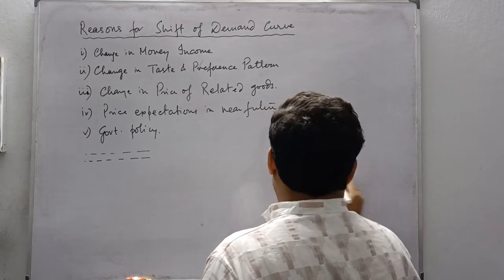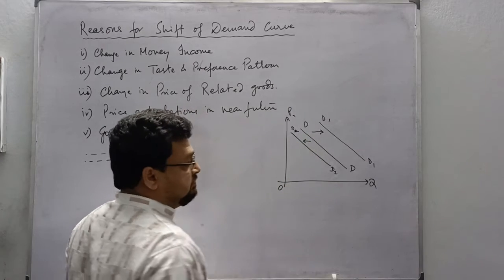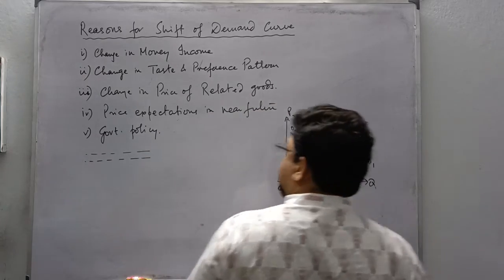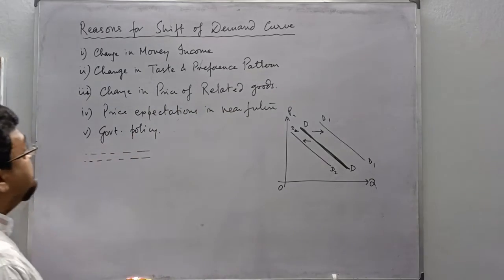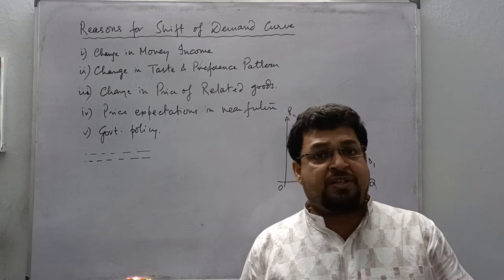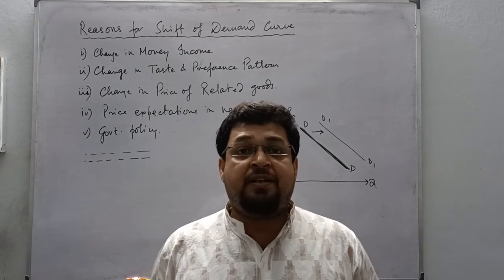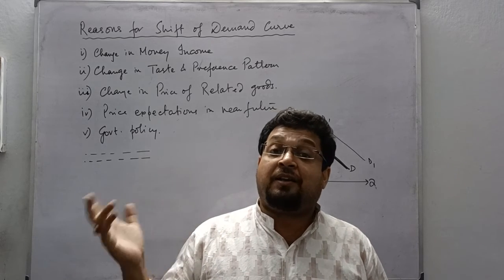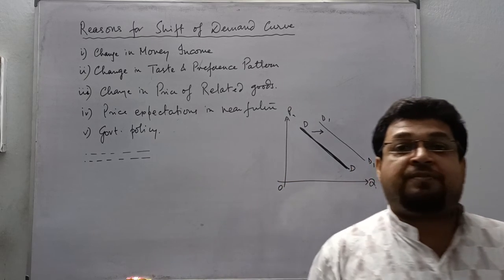Reasons for Shift of Demand curve